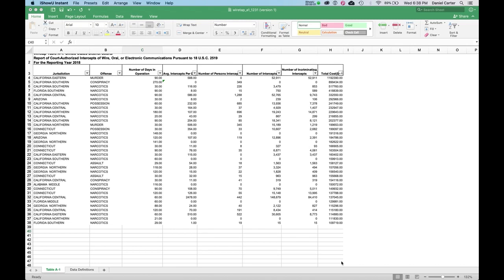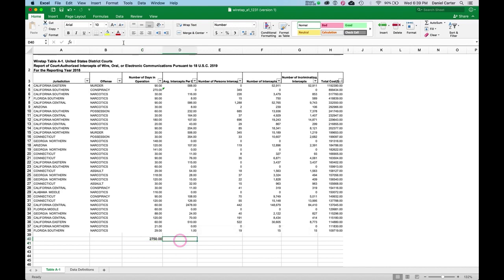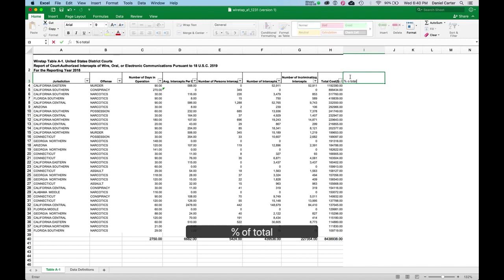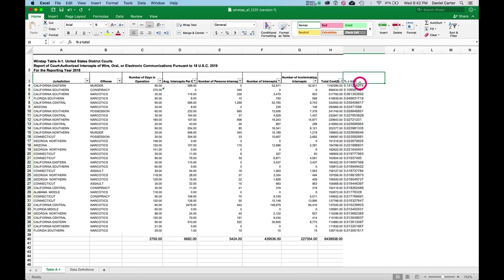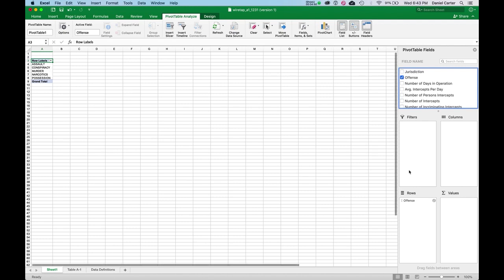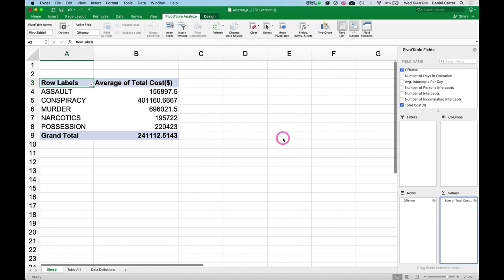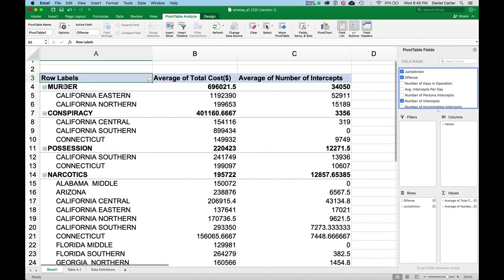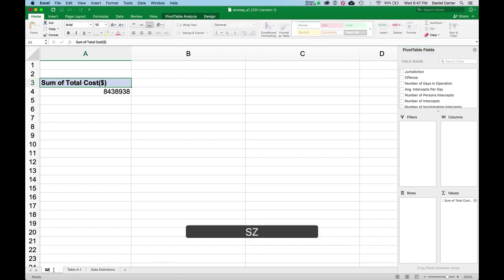Data Journalism - Excel Functions and Pivot Tables